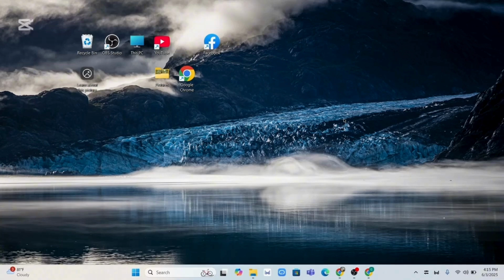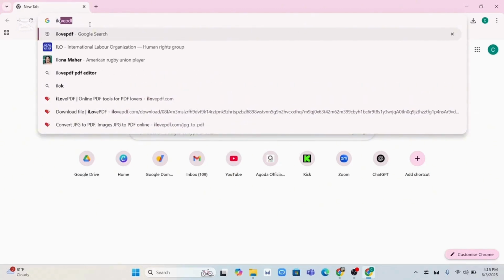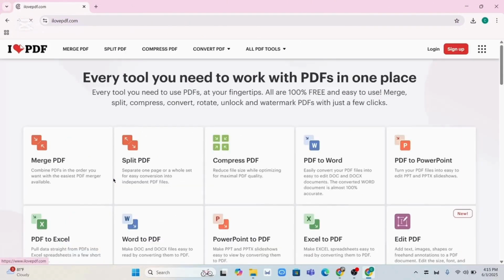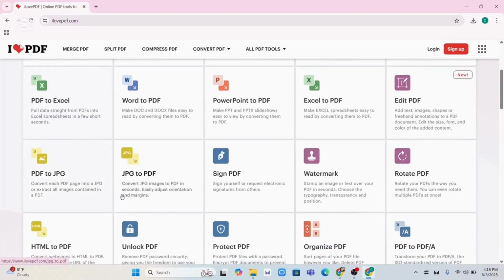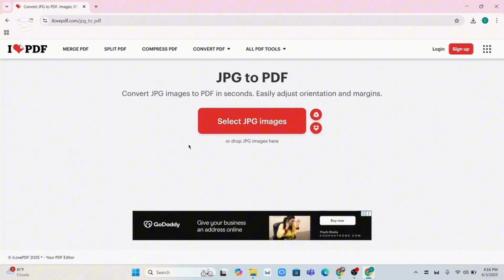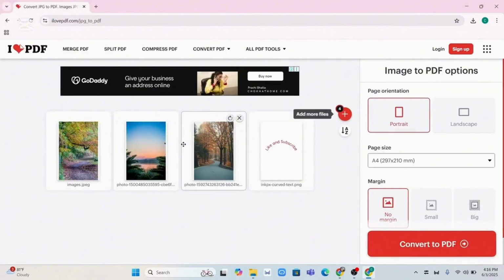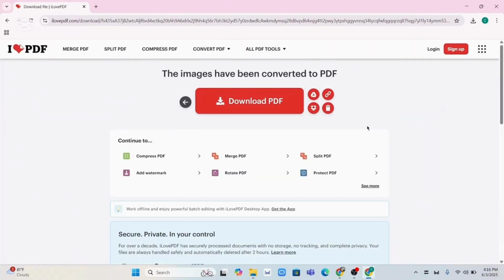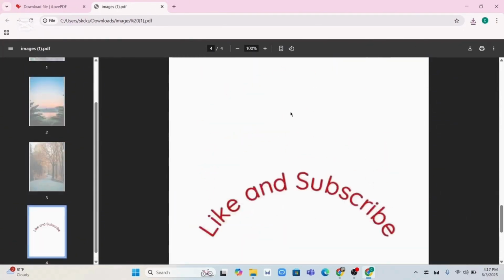How To Convert Multiple Images To One PDF File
Need to convert multiple images into a single PDF file? This video will show you how to easily combine images into one PDF, step by step. Whether you're asking, "How do I convert images to PDF?" or need help organizing your photos into a PDF file, this tutorial has you covered. Learn the best methods and tools to convert multiple images to one PDF, so you can easily share and store them. Watch now to see how you can convert your images into a PDF file!

Timestamps:
00:00 How to Convert Multiple Images to One PDF File
00:06 How to Combine Multiple Images Into One PDF